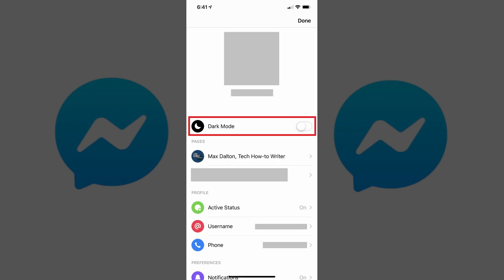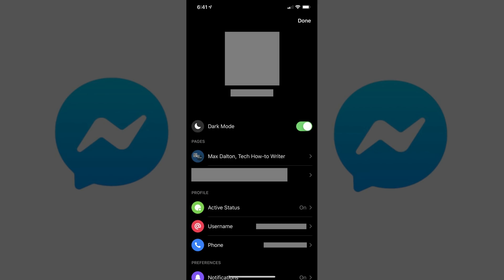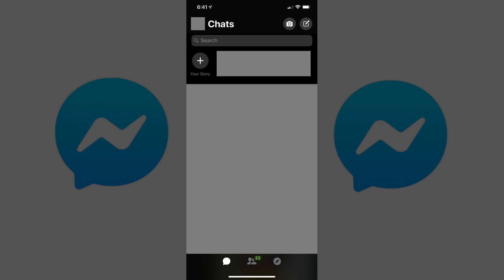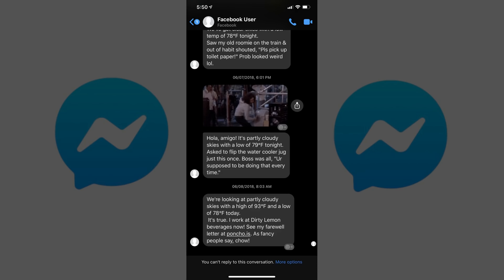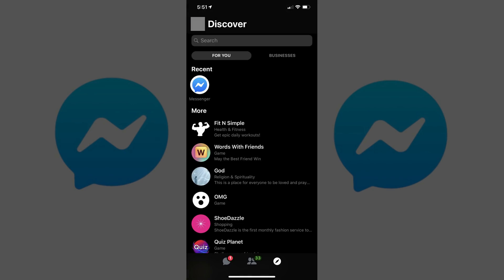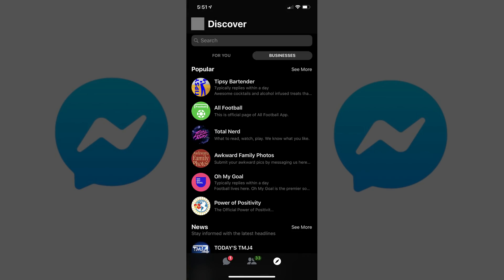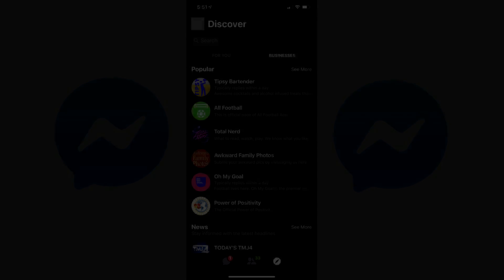How to Turn on Facebook Messenger Dark Mode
This video shows you how to turn on Facebook Messenger dark mode in the Messenger mobile app for iPhone, iPad, and Android devices.

Timestamps:
Steps to Turn on Facebook Messenger Dark Mode: 0:46

Video Transcript:
It's a bad habit almost everyone engages in -- looking at their phone or tablet when they are laying in bed at night. What most people don't think about is how bad that is for their eyes. As of March 2019, Facebook is looking to make your last Facebook Messenger check-in of the day a little less painful, introducing a dark mode that reduces overall brightness and still offers a strong contrast. The only catch is that Facebook makes you jump through some hoops to activate the Messenger night mode feature.

Now let's walk through the steps to turn on Facebook Messenger dark mode.

Step 1. Launch the Facebook Messenger app on your iPhone, iPad or Android device. You'll arrive at your Facebook Messenger home screen.

Step 2. Tap to open any of your conversations. If you don't want to bother anyone else, you can open a conversation with yourself.

Step 3. Tap the "Emoji" icon that appears on the right side of the text entry field. The Emoji icon is a blue smiley face. A menu appears on the bottom part of your screen, with sections for stickers, GIFs, and emoji. Tap "Emoji." Emojis will appear on the lower part of your screen.

Step 4. Swipe through the emoji options until you arrive at the Animal and Nature section, and then find the crescent moon icon in the animal and nature section. Tap the crescent moon icon. That emoji will appear in your text entry box.

Step 5. Tap the "Send" icon to send the crescent moon emoji to the recipient. Animated crescent moon emoji icons will fall down your screen for a few seconds. After all of the crescent moon emoji icons disappear, a message appears at the top of your screen informing you that you've found dark mode.

Step 6. Navigate back to your Facebook Messenger home screen and tap your profile icon in the upper left corner of the screen to open your Facebook Messenger settings menu. You'll now see an option at the top of your settings menu for Dark Mode.

Step 7. Tap the toggle to the right of Dark Mode to turn the feature on. The Facebook Messenger dark mode color scheme will instantly be applied. The night mode scheme will be applied to all of your Facebook Messenger sections, including your Chat screen, your conversations, your Contacts screen, and your Discover screen.